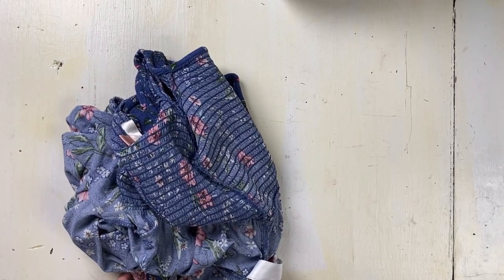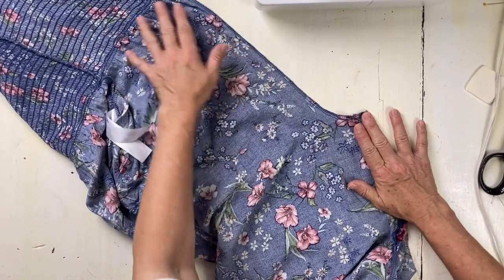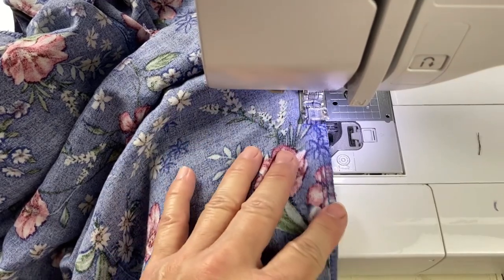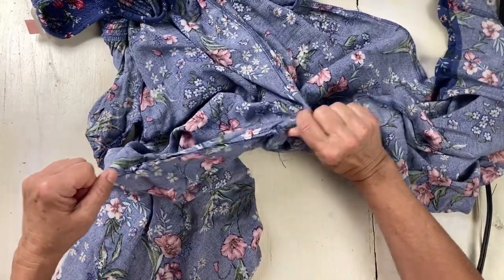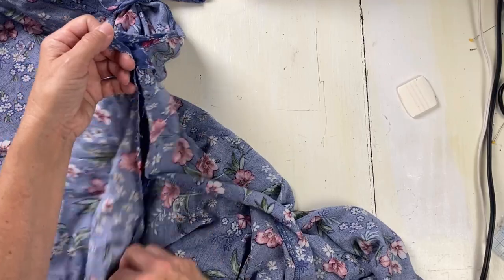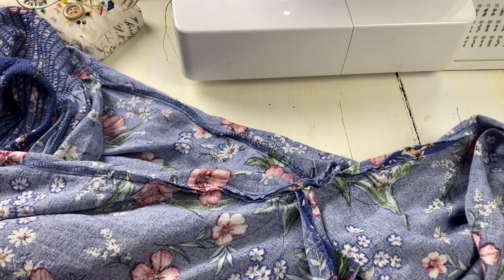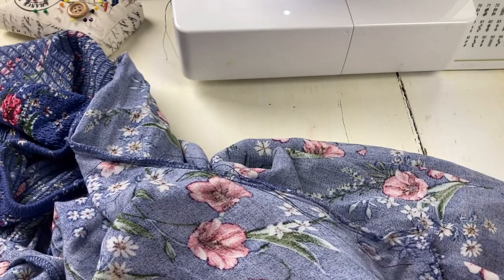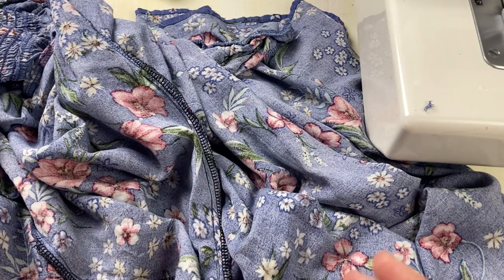How to lower a crotch seam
How to lower a crotch seam. This is an alteration that I have thought about doing for years! literally! I read a fashion article years ago and the guy being interviewed said you can't change the rise of a garment.  Nothing motivates me more than being told I can't do something. So, here I am doing what I read couldn't be done.  After I recorded the video, I went and looked up this topic and found several people who have done videos on this alteration.  I purposely don't look up the topic I'm working on because I don't want my method of doing something to be influenced by what I see other people doing.

Clear Ruler for sewing

Amazon store:

This disclaimer is designed to inform the reader that Angela Woolsey participates in an affiliate advertising program designed to provide a means for sites to earn advertising fees by advertising by placing relevant links.